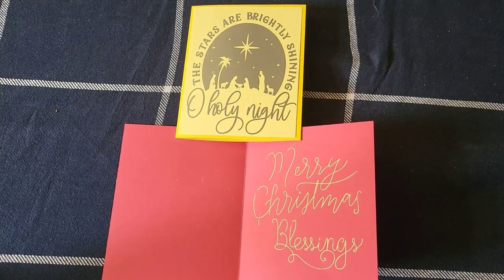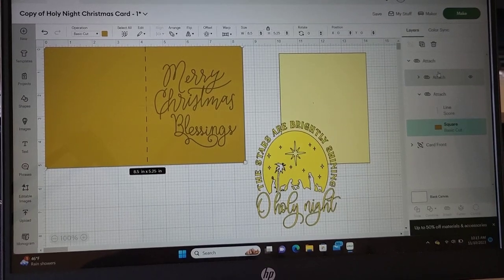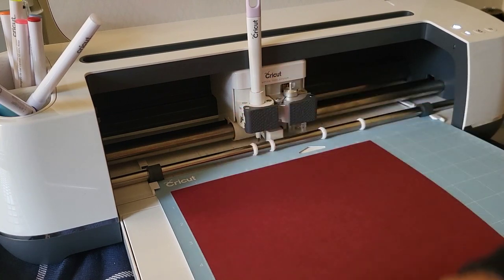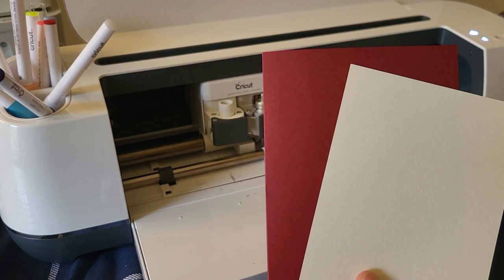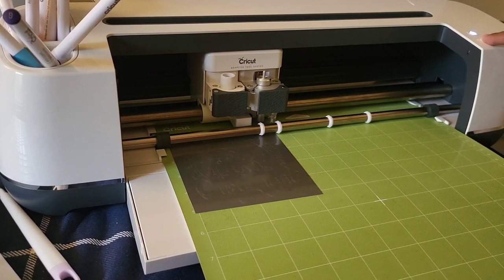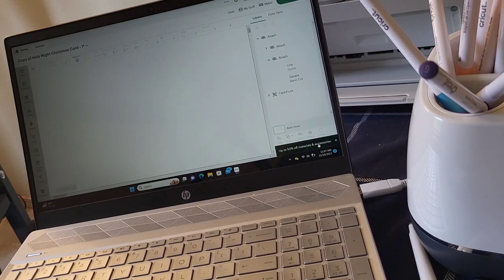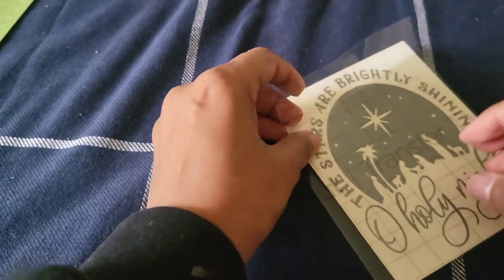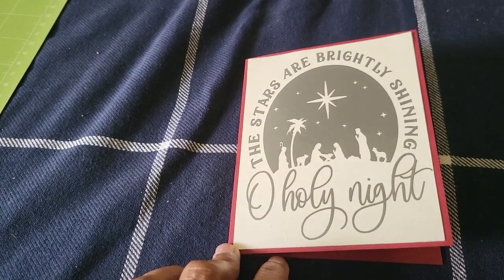🎁🎴How to make DIY holiday cards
Holiday cards made with love for friends and family

DIY Christmas card made with Card Stock and Vynyl... using Cricut maker.